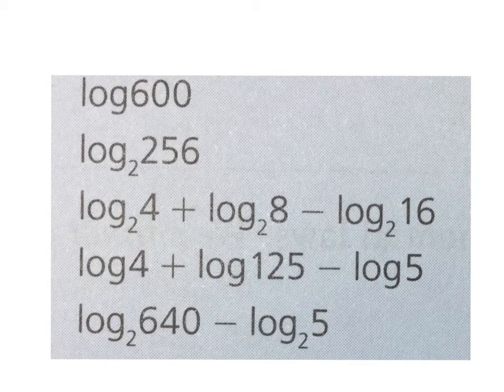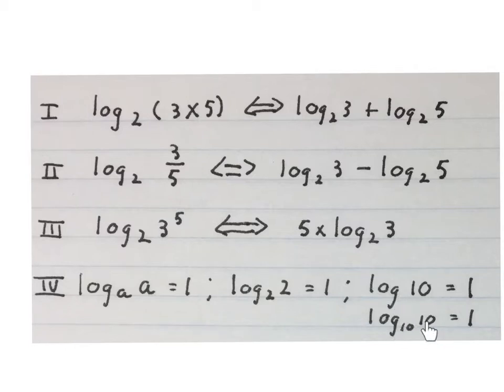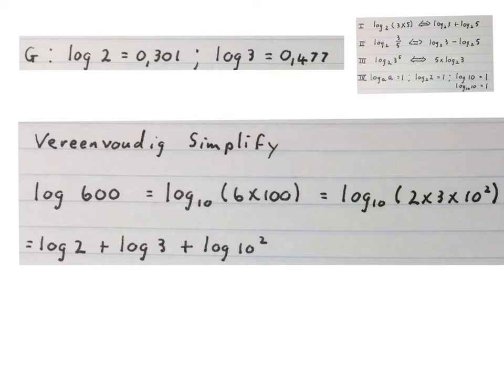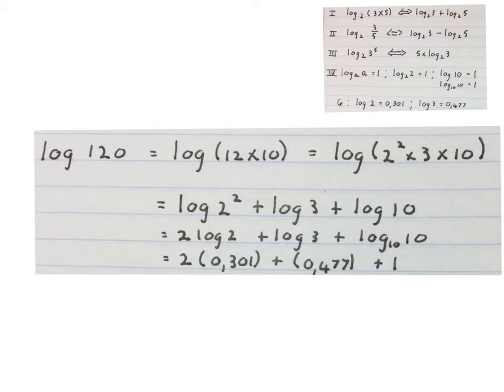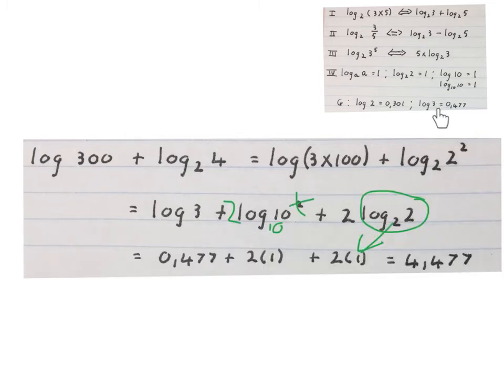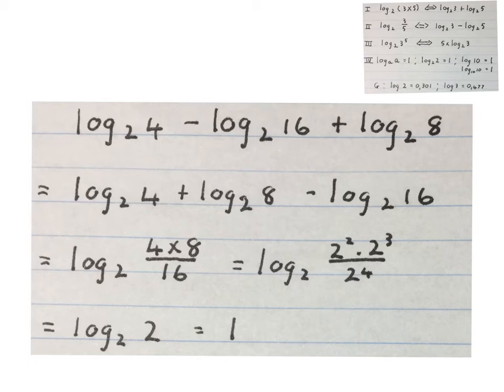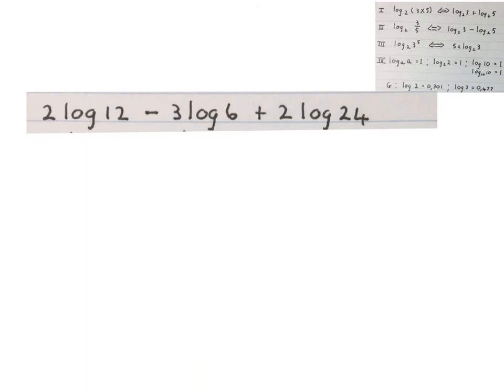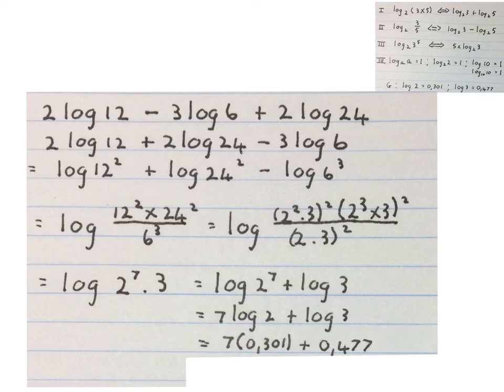Logs Simplify 2.3 (mathdou) N1 and Technical maths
Logarithms simplify explained using your log laws